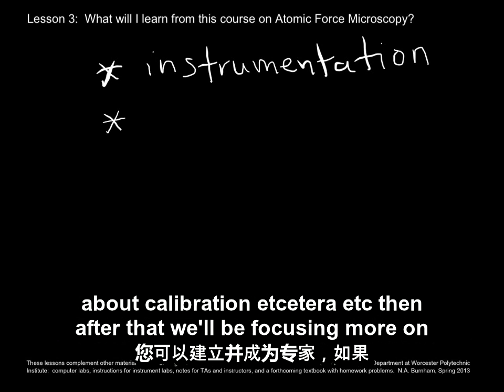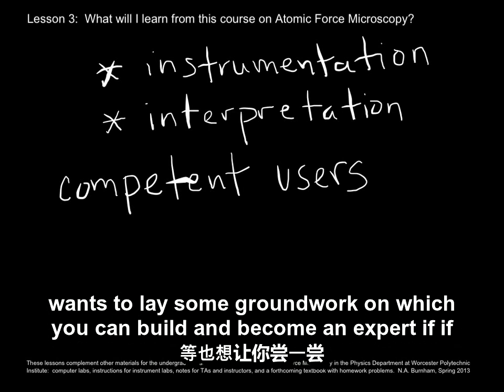AFM Lesson 3 Overview